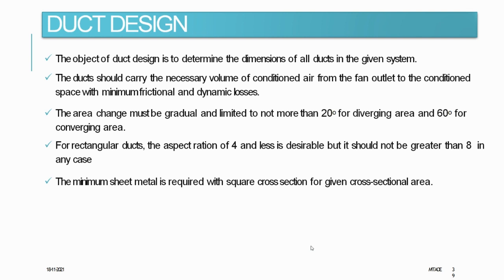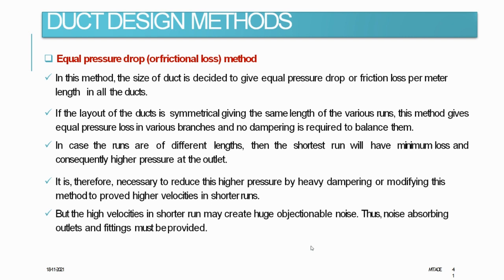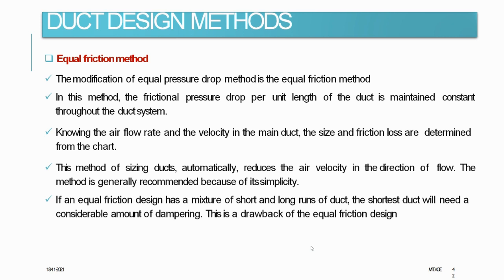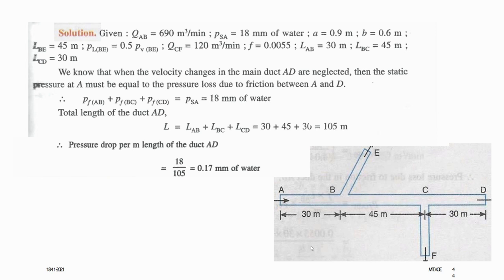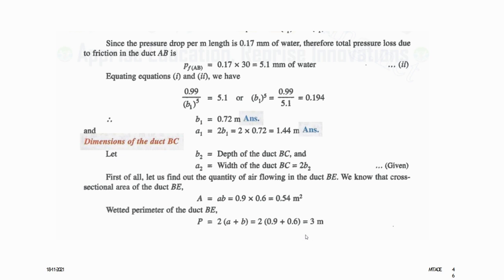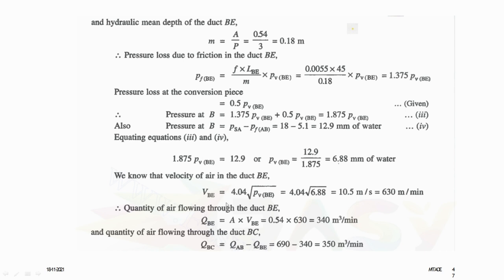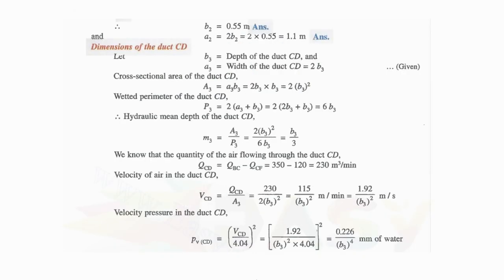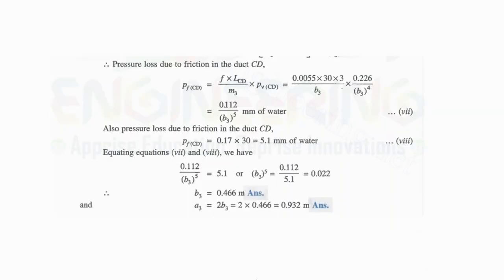Methods of duct design and Problem based on it.